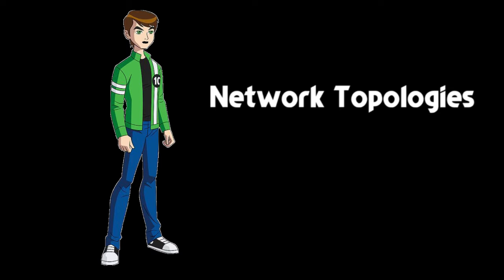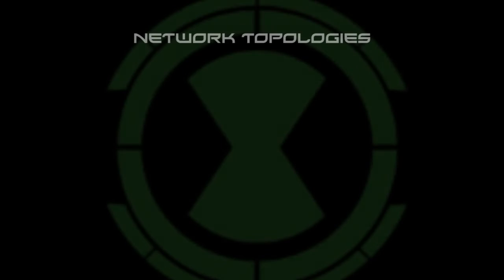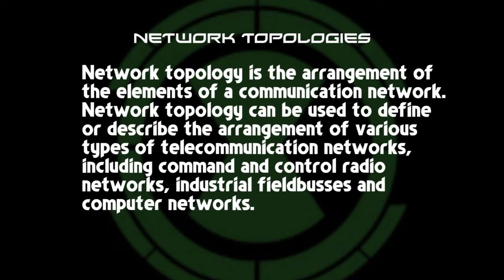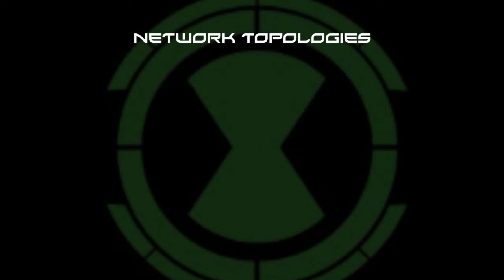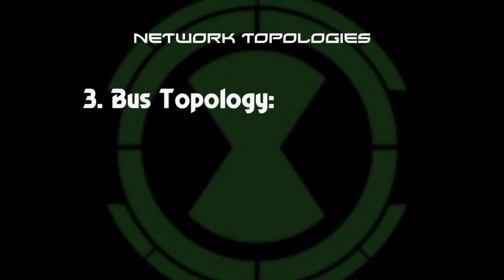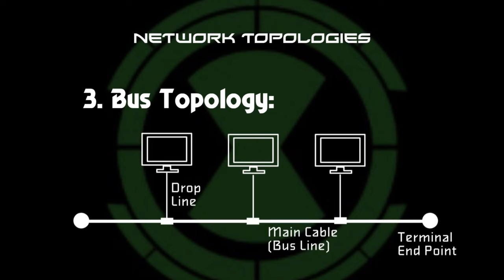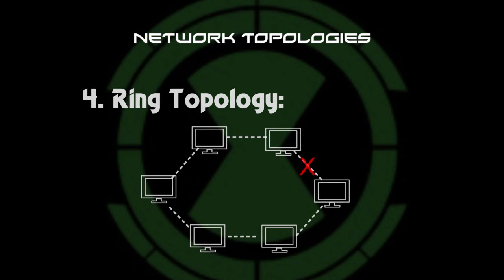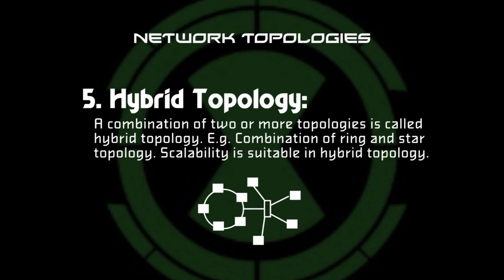Ben Tennyson Teaches Network Topologies